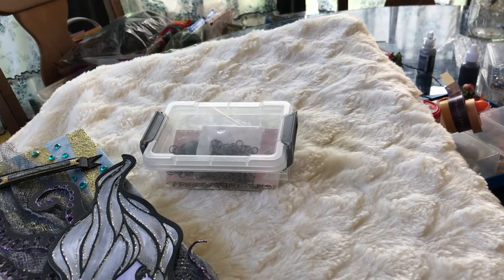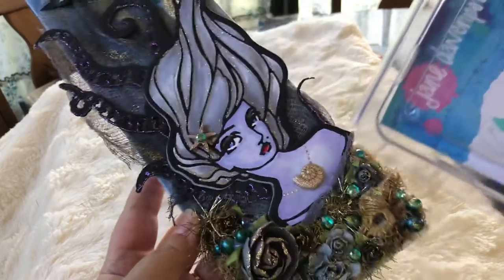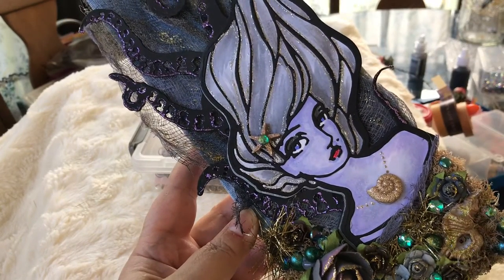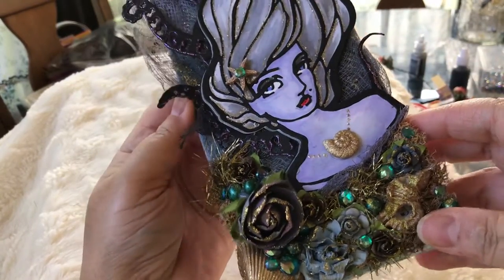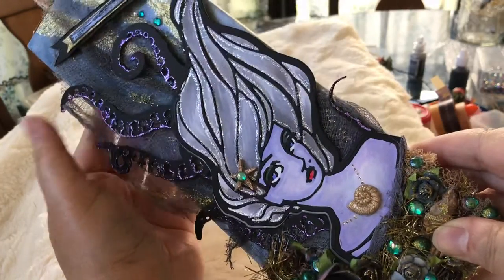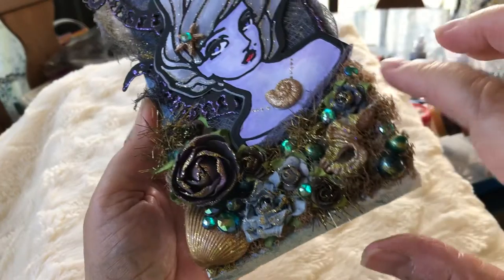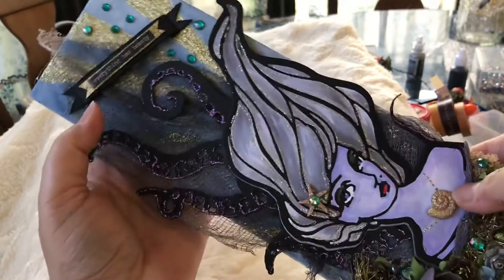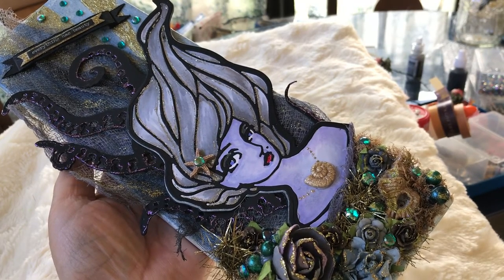Ursula altered canvas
Created an Ursula canvas with the Jane Davenport dies.  The dies I used are the Marcia Makeover (JDD-048) and the Tentalicious dies (JDD-047). Hope you all enjoy